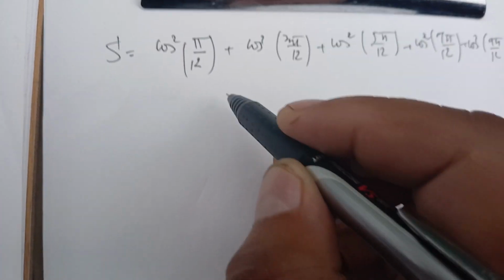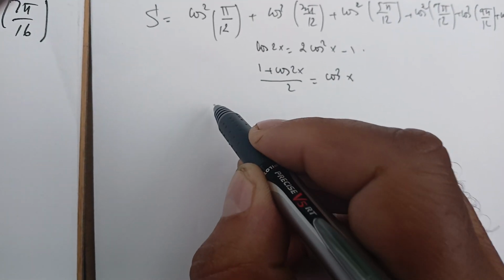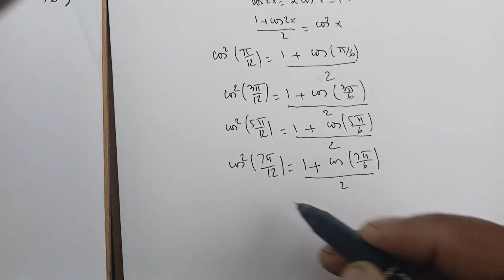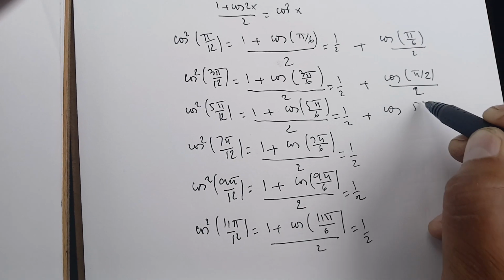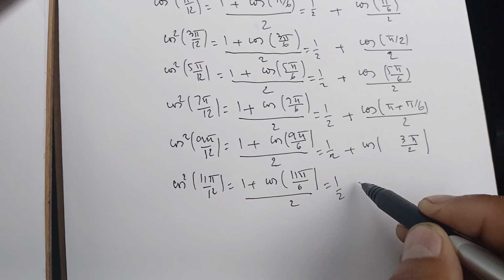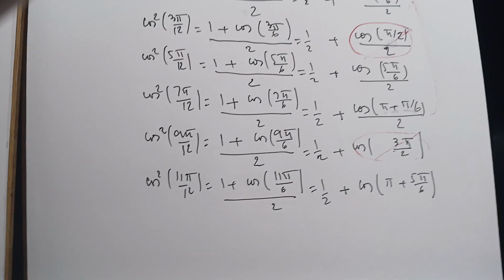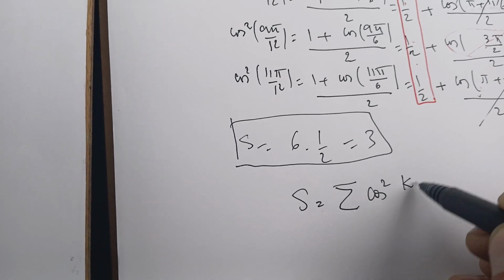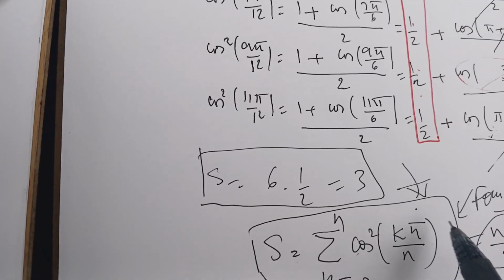the sum of the squares of the cosines.harmonic sum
And fine to compute the tangent. We need to have the cosine and the sine computed. All we need to do is that we need to have that both defined by definition in a right. Triangle, we now to compute the tangent, the cosine and design. We also now that the cosine squared, plus the sine squared is 1. We also now that tangent is the sine of some angle, over the cosine, To compute the tangent. We need to do more drawing and more computation. The tangent is not defined. While wind angle is pi over 2 or minus pi over 2. The tangent is periodic with period Pi so it's very helpful for us. When we want to solve some problems, we need to be careful when we Define it. We also need to know when we have an isosceles. Triangle, I write triangle and do not, we need to know the area, the parameter and also the area of the circle. So, solve this equations of the tangent and the sign and the cosine. We need to be able to find the values that we need for this equation, exponential equations, and logarithmic, equations are very important in dealing. With this case, later we will see what we can do. When we do more videos, concerning trigonometric Behavior of the sign and the cosine together.
the aim is to compute the sum.of the squares of the cosines. this will require calculus and complex analysis.